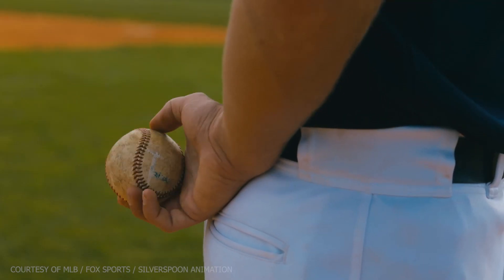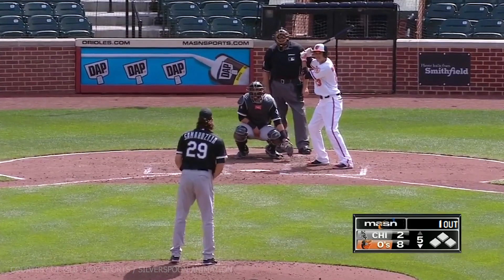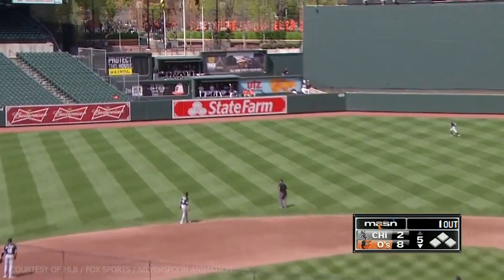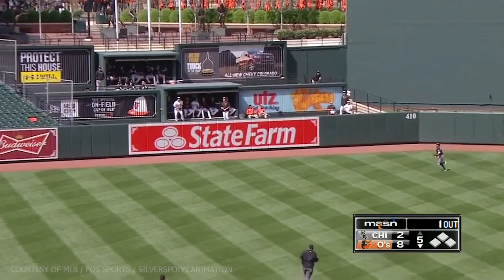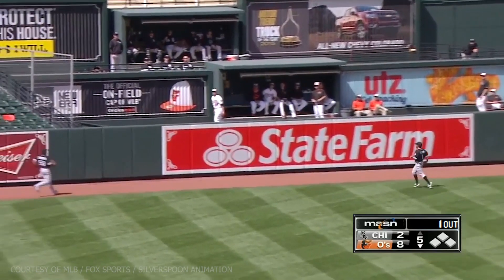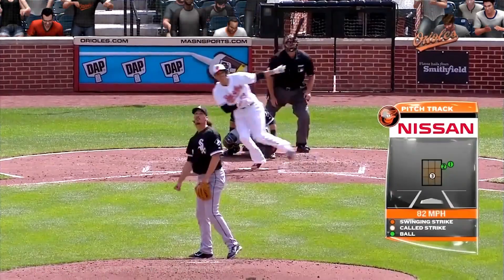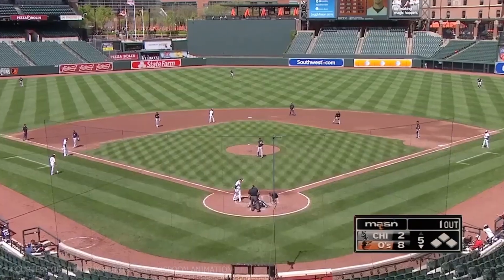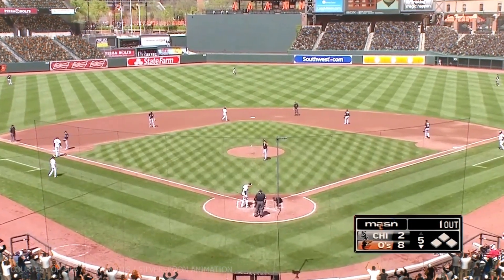⚾ Pixotope Fills up Empty Stadiums with Virtual Fans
Check how FOX Sports and Silverspoon creatively used Pixotope to innovatively bring empty stadiums to life with thousands of virtual fans.